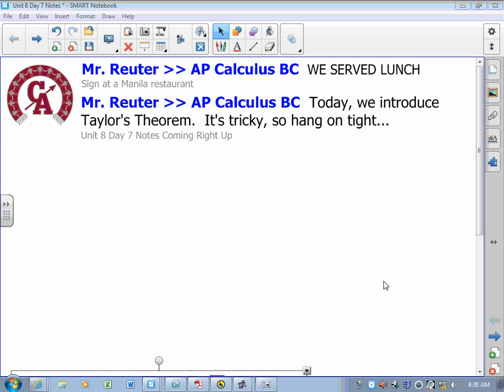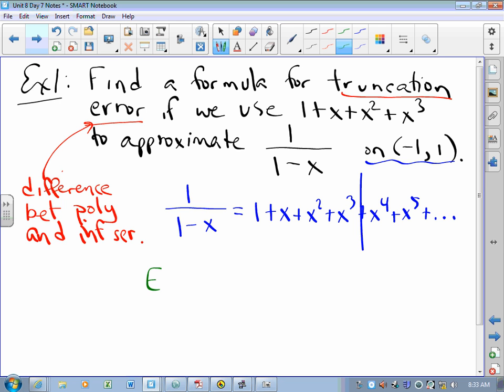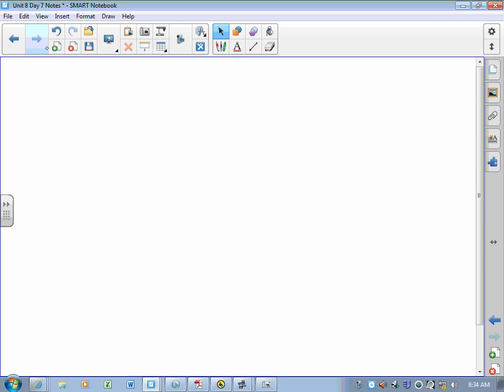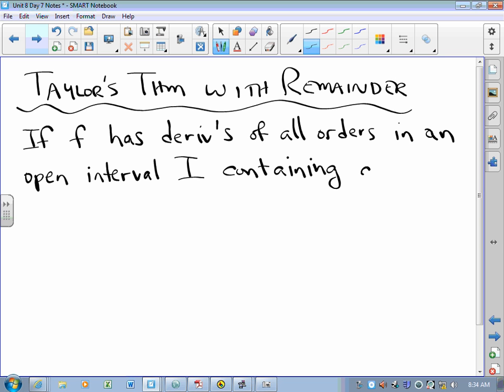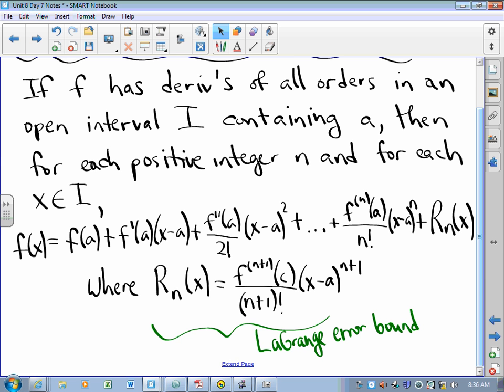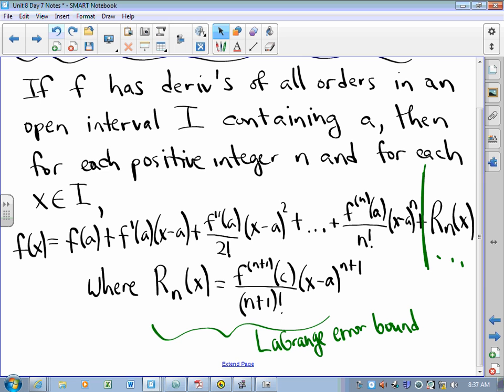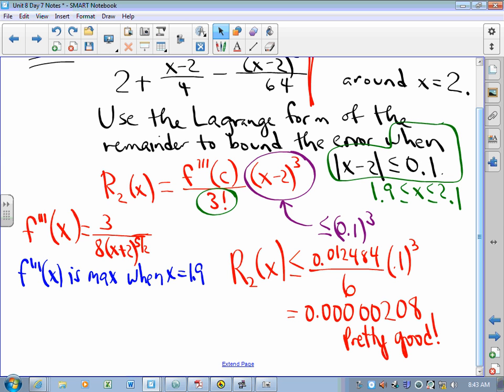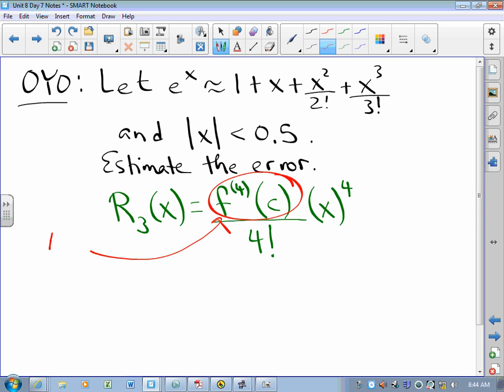CA Calculus BC Video Lesson 8-7 Lagrange Error Bounds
This video gives an intro to Taylor's Theorem with Lagrange's form of the error term.  It's nasty-difficult, so hang on tight.